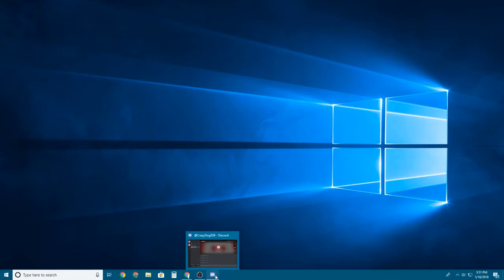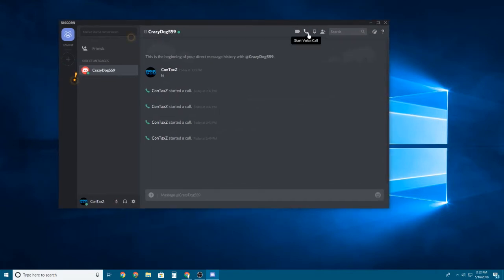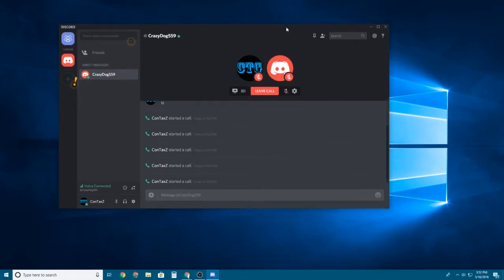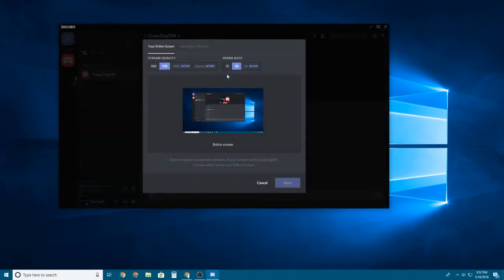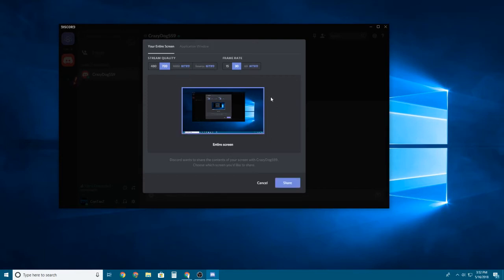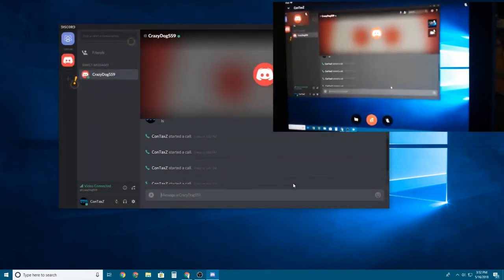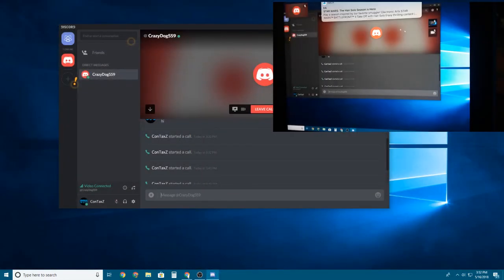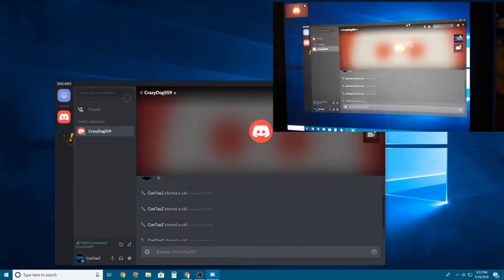Discord Screen Sharing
This is my second video.  I thought this could be helpful to some of you guys.  Thx.